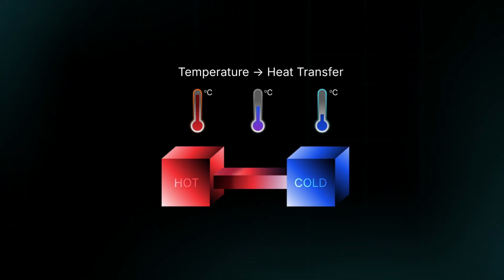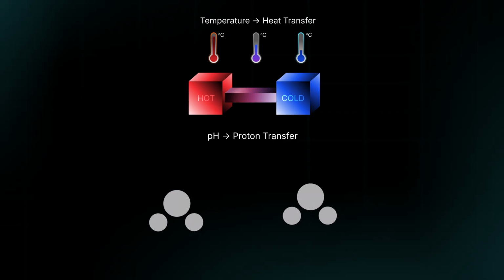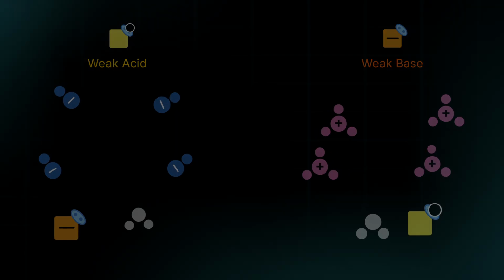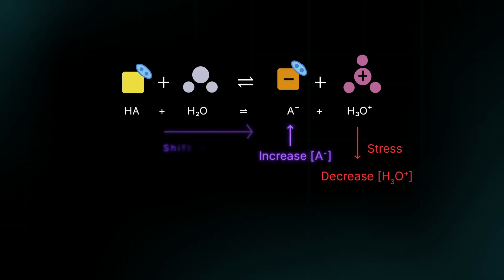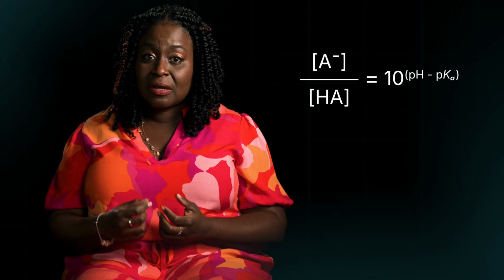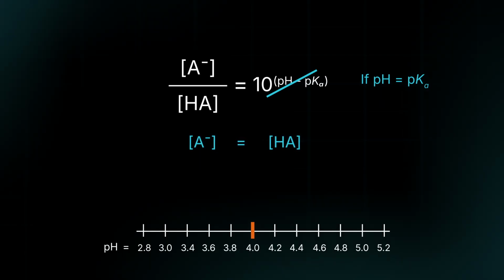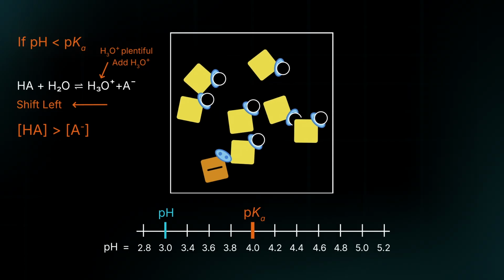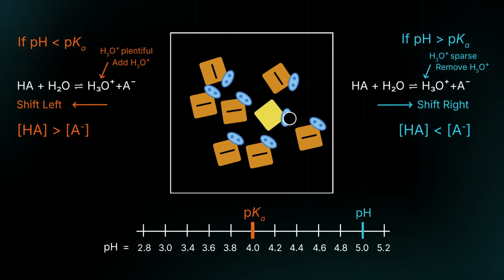Determination of Protonated vs. Deprotonated State → Proton On or Proton Gone?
In this video, students will determine protonation states based on pH and acid/base properties.